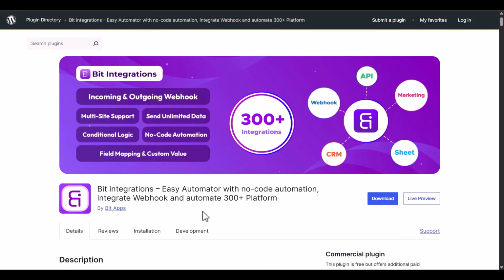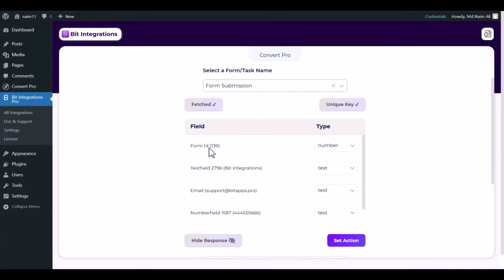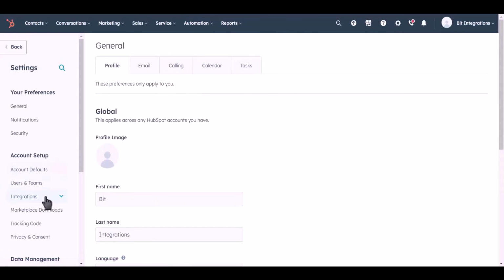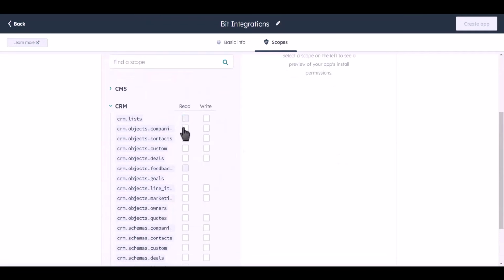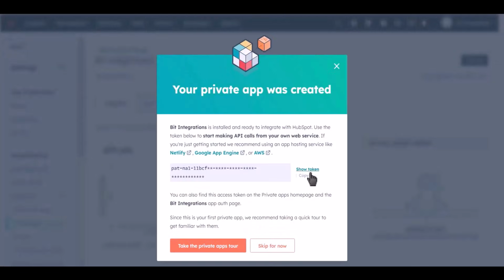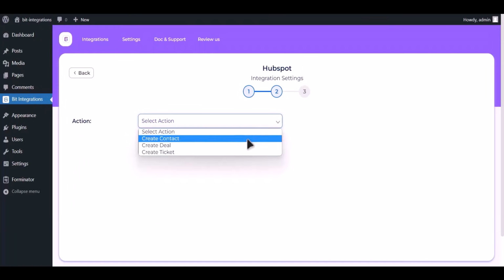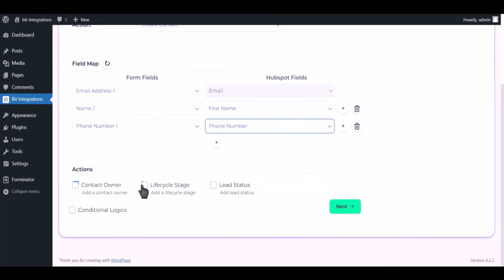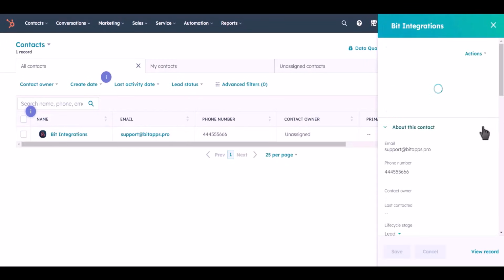How to Integrate Convert Pro with HubSpot Using Bit Integrations | Step-by-Step Tutorial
In this video, you will learn how to integrate Convert Pro with HubSpot using Bit Integrations and automatically send form submission data to HubSpot.

We will show you how to select Convert Pro as the trigger, fetch the form data, select HubSpot as the action, create a private app in HubSpot, configure the required CRM permissions, generate the access token, authorize the connection, select an action, and map the required fields.

Finally, we will submit a test form and verify that the contact is successfully created in HubSpot.

What You'll Learn:
How to select Convert Pro as a trigger
How to fetch form submission data
How to connect HubSpot with Bit Integrations
How to create a private app in HubSpot
How to configure CRM permissions
How to generate a HubSpot access token
How to authorize the HubSpot connection
How to select an action
How to map the fields
How to use advanced features
How to save the integration
How to test the integration
How to verify the created contact in HubSpot

Timestamps:
(0:00) Introduction
(0:06) Opening Bit Integrations dashboard
(0:09) Creating an integration
(0:11) Selecting Convert Pro as the trigger
(0:14) Selecting a form or task
(0:17) Fetching the form data
(0:18) Opening the form page
(0:21) Filling out and submitting the form
(0:28) Retrieving the form data
(0:31) Setting the action
(0:33) Selecting HubSpot
(0:44) Getting the HubSpot access token
(0:53) Opening HubSpot settings
(0:59) Opening Integrations
(1:01) Opening Private Apps
(1:06) Creating a private app
(1:11) Giving the app a name
(1:18) Opening the Scopes section
(1:23) Selecting CRM permissions
(1:29) Adding the required permissions
(1:48) Creating the app
(1:50) Continuing the app creation
(2:01) Showing and copying the access token
(2:06) Adding the access token to Bit Integrations
(2:10) Authorizing the connection
(2:14) Authorization successful
(2:17) Moving to the next step
(2:19) Selecting an action
(2:28) Mapping the fields
(2:49) Using advanced features
(2:53) Moving to the next step
(2:57) Finishing and saving the integration
(2:59) Filling out the form
(3:03) Submitting the form
(3:05) Checking the HubSpot account
(3:16) Verifying the created contact in HubSpot
(3:23) Thanks for watching

With Bit Integrations, you can connect ConvertPro with HubSpot and automatically send form submission data to your CRM. This helps reduce manual data entry and makes it easier to manage new contacts and leads.